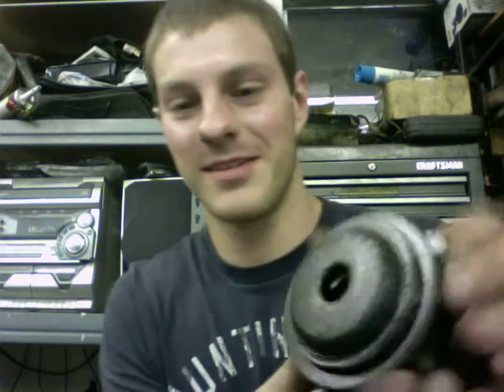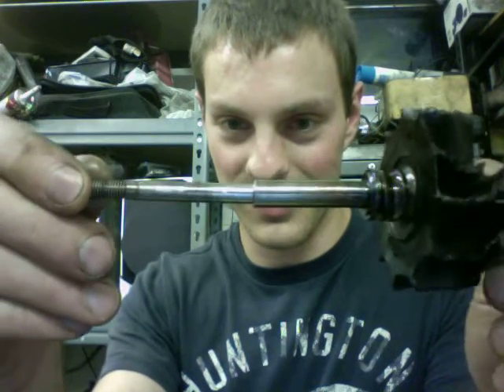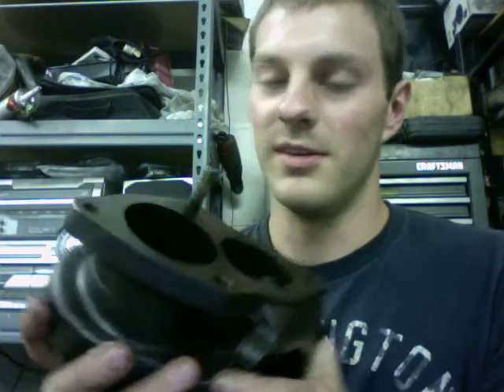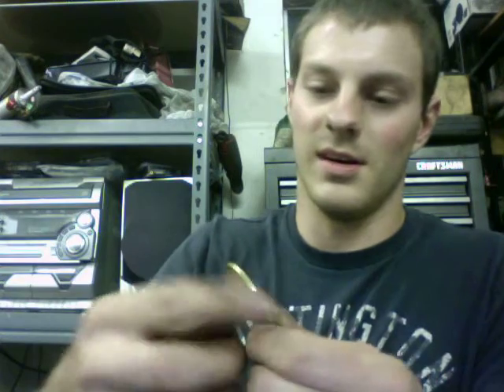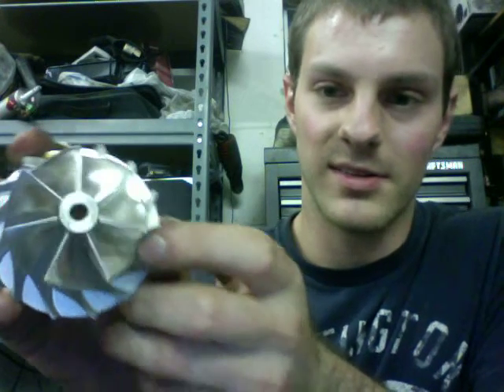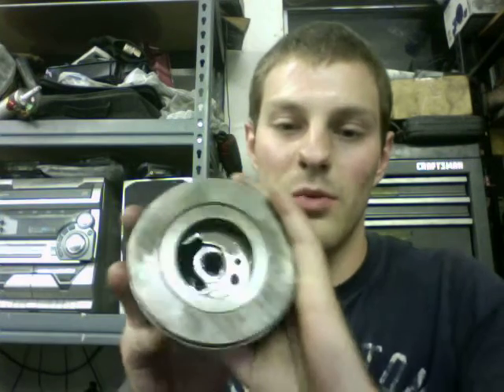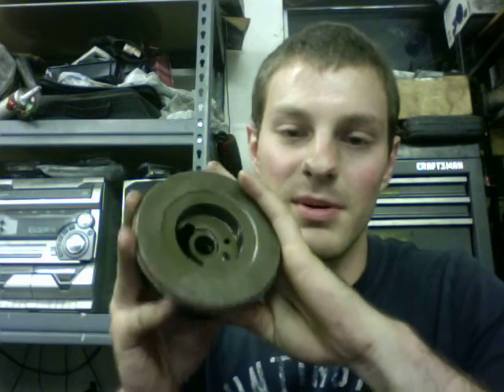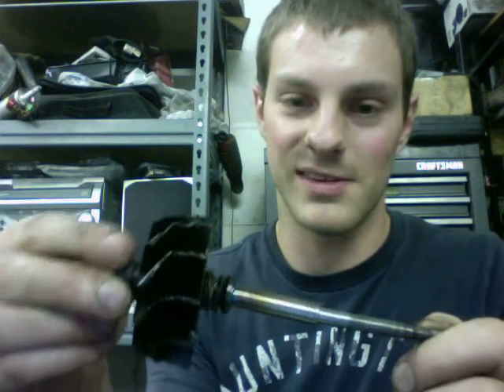turbo lab turbo failure